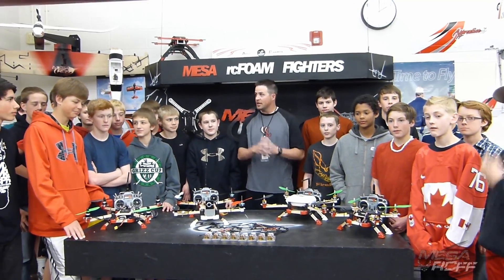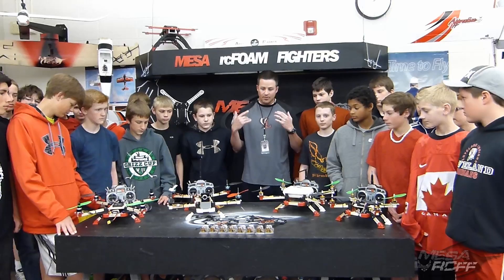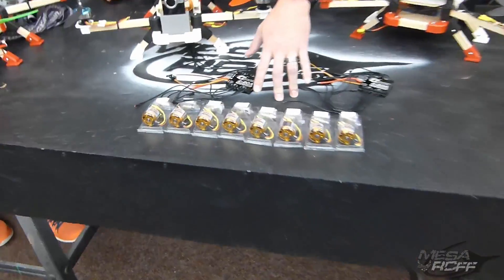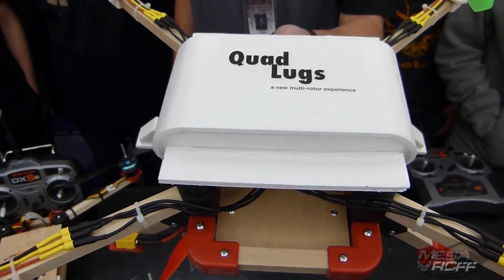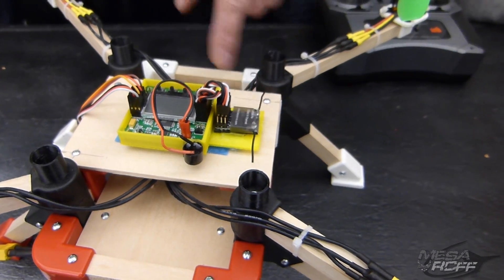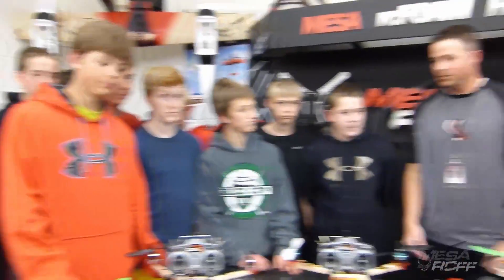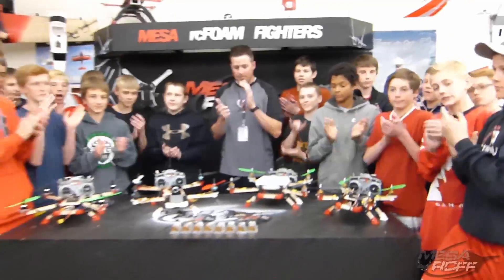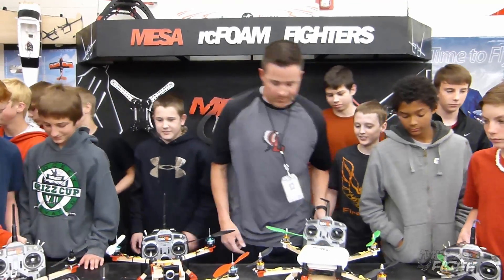MESArcFF - Quadlugs Galore - PROJECTS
We had to put aside normal productions today to give thanks to Danny over at Quadlugs.  Our latest sponsor gave some more to the MESArcFF team and has made it possible for us to teach a number kids this year and in the future all about Multirotor technology.

Thanks a ton Danny, viewers please go check Quadlugs out, great product and company.

Thanks Danny!
MESArcFF

For more information about the MESArcFF Program, please visit us